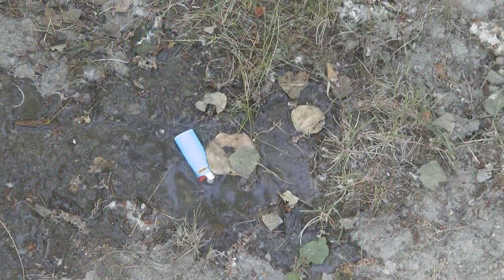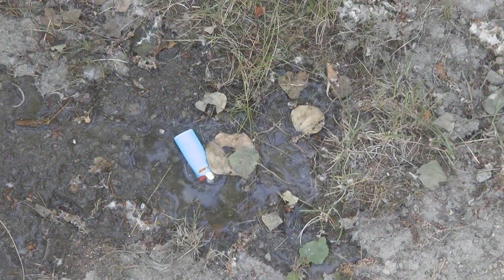Wet Lighter Quick Fix - How To Light Wet Lighter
Wet Lighter Quick Fix - How To Light Wet Lighter Bic Lighters Dry your wet or soaked lighter fast. Turn the lighter upside down and rub the wheel quickly on a solid surface like a log.  Run the wheel of the lighter back and forth for 20 - 30 seconds.  Your lighter should spark and be ready to light again.

★☆★ RECOMMENDED RESOURCES: ★☆★
Bic Lighters
Windproof Lighters
USB flashlight
Aquatainer water storage jug
Life Bivy
Aladdin Oil Lamp
OXO can opener
Water Storage Barrel
115 Hour Emergency Candles